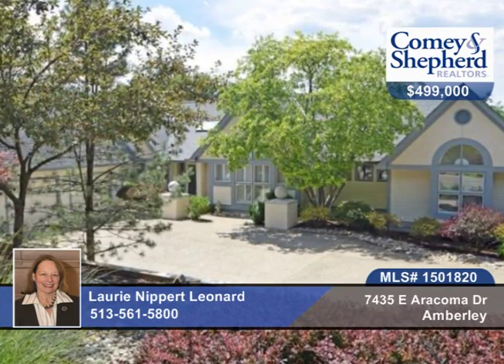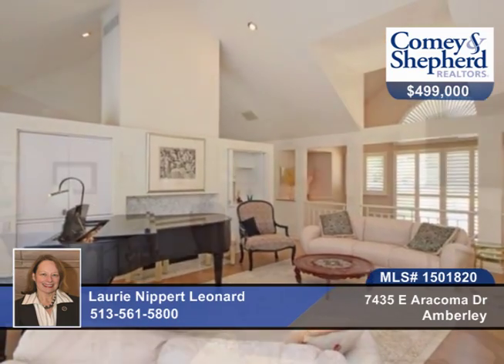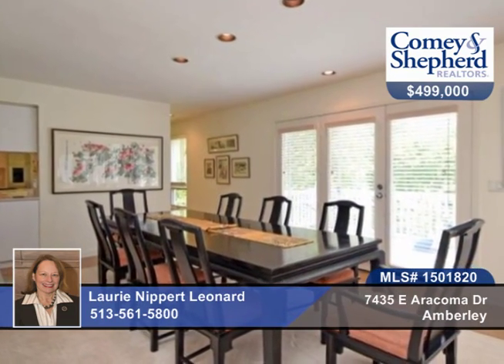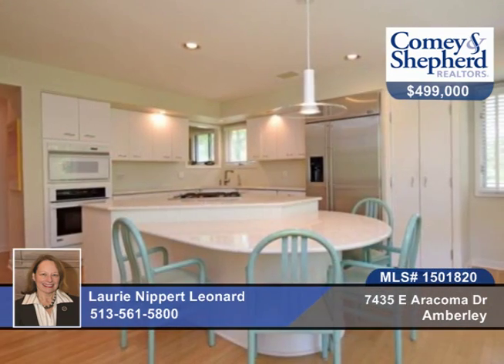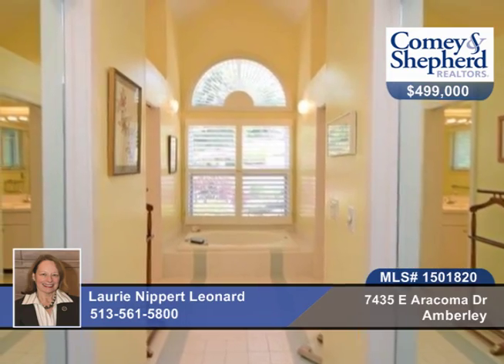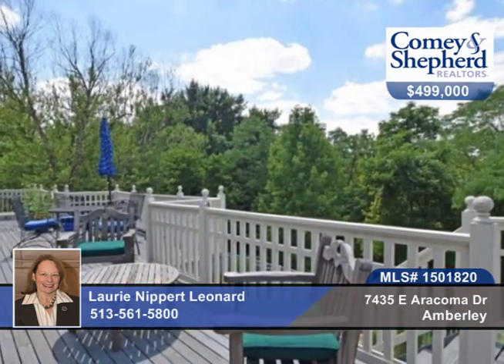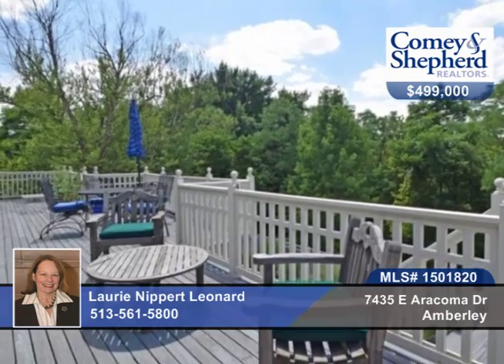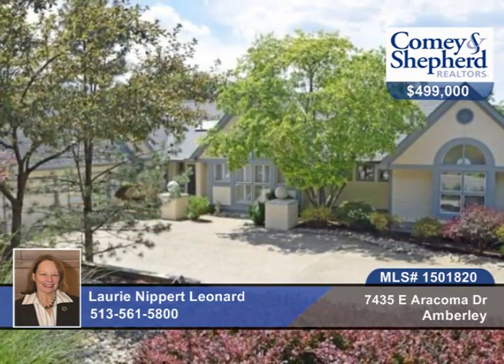7435 E Aracoma Dr Amberley, OH | MLS# 1501820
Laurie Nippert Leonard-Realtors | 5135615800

JOY! Two levels w 4,352sq ft (per Auditor) of light-filled living by John Senhauser includes great Fin LL walkout to Lap Pool, acre lot, Priv wooded view/Well-thought-out Post modern Gem is Intimate Retreat and Entertainer's Delight/Exciting Design elements/Exer rm could be 4th Bdrm/ 1st flr Master: 2 sep walkin closets, 2 sep vanities, jacuzzi,